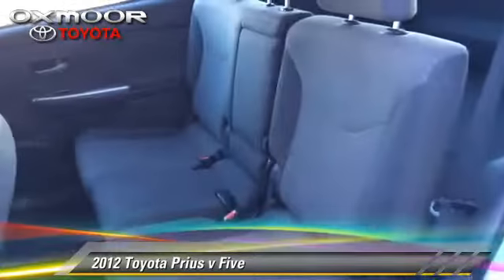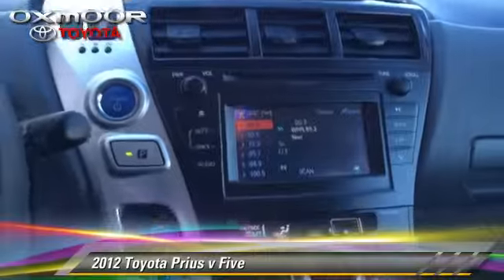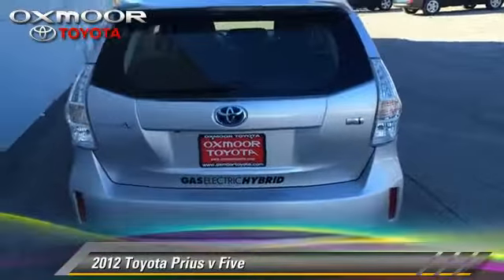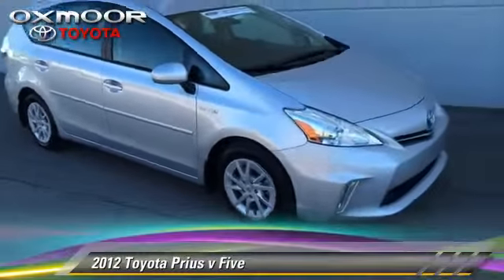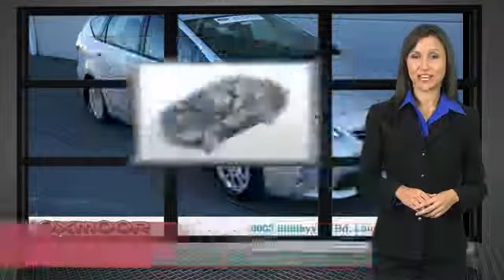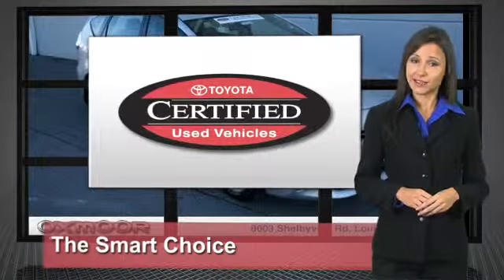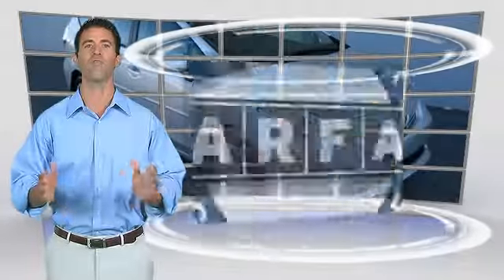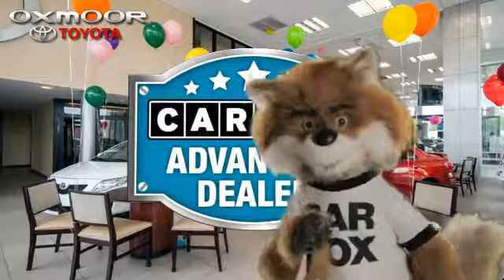Oxmoor Toyota, Louisville KY 40222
[DFIN:3:2930276:I:1125:CFA0F85F:c0c768f541874a4a1eab0a1d68283be8]